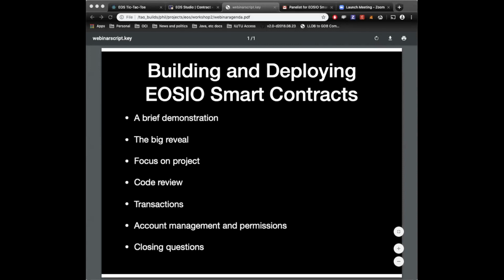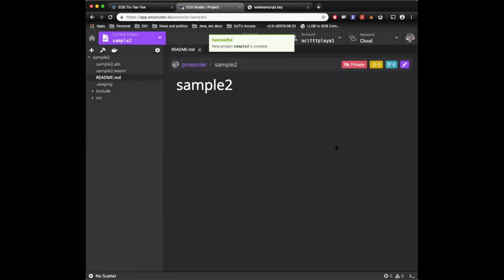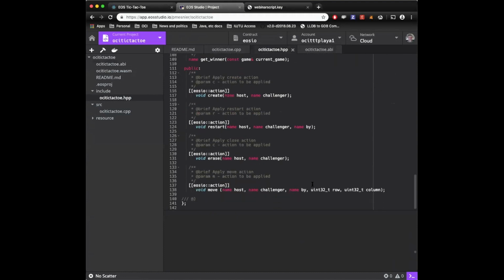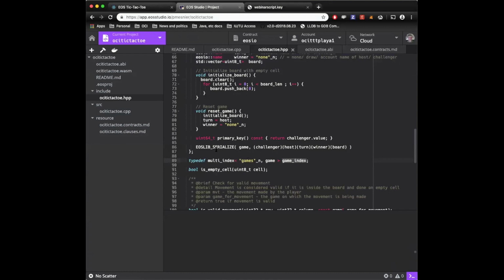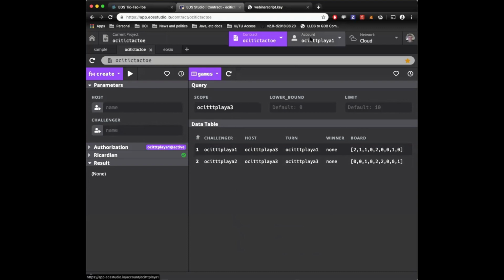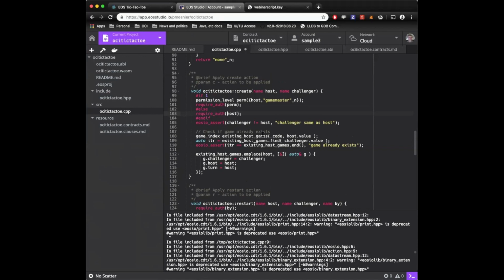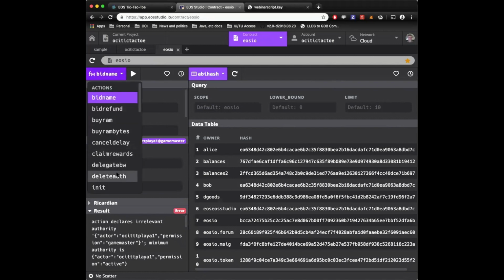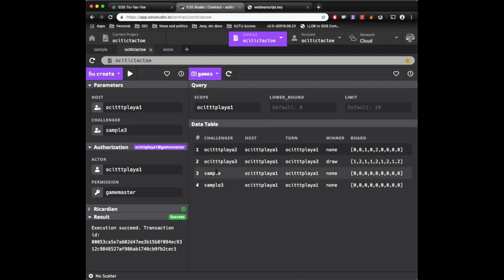Introduction to EOSIO Smart Contracts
We were having some technical difficulties during this webinar.  We apologize in advance for issues in the audio quality.

This workshop is delivered by one of the lead contributors to the EOSIO blockchain platform and covers fundamentals that enable developers (including non-C++ developers) to quickly get comfortable with EOSIO smart contract development.

Understand the high-level fundamental components of an EOSIO smart contract
Learn the flow of transactions and actions (messages and events) in EOSIO
Observe the development and deployment of a smart contract on EOSIO
Discover the various libraries available
Get an introduction to the EOS Studio IDE